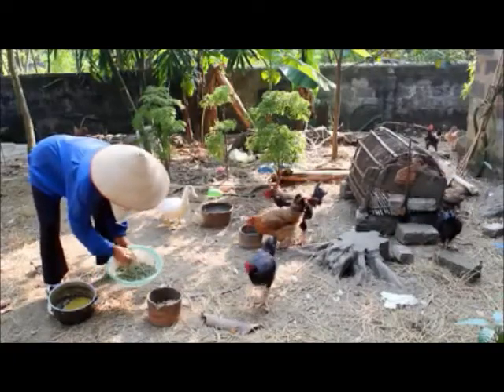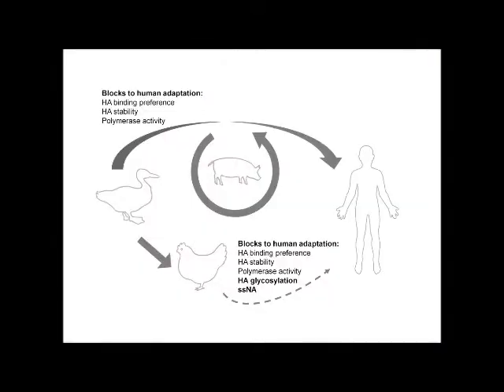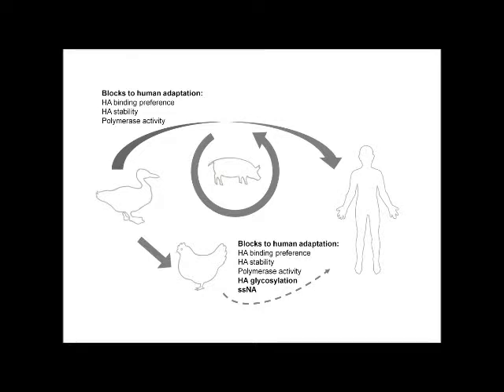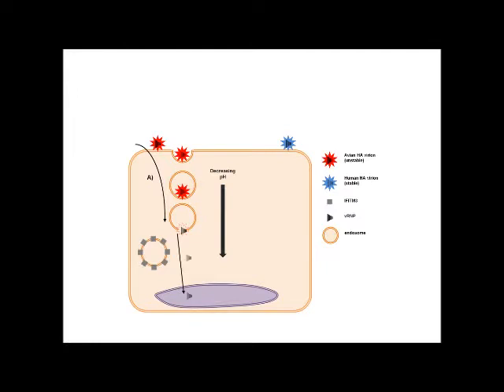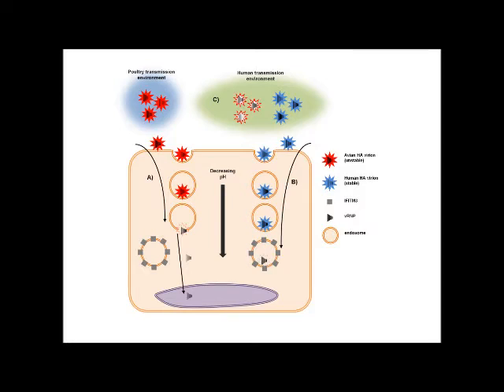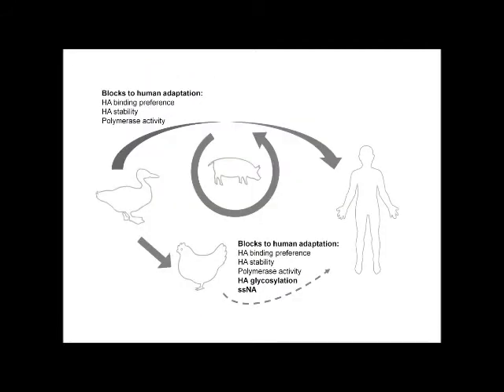BIOESSAYS: Influenza virus’ adaptation to gallinaceous poultry may limit its pandemic potential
Adaptation of influenza viruses to poultry results in altered receptor binding, increased pH of fusion of the haemagglutinin and neuraminidase stalk deletions, which may compromise human to-human transmission. In a "Problems & Paradigms" article, Jason Long, Camilla Benfield and Wendy Barclay suggest a trade-off exists between high pathogenicity and transmissibility since HA stability may confer greater susceptibility to control by IFITM-3.